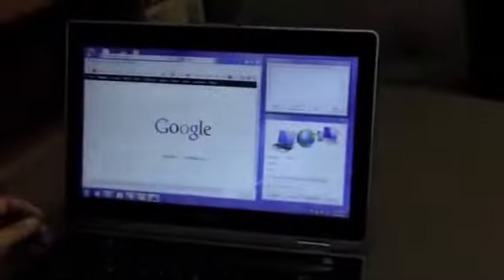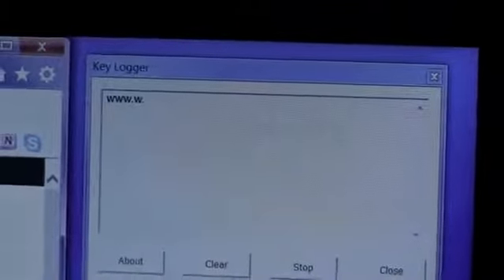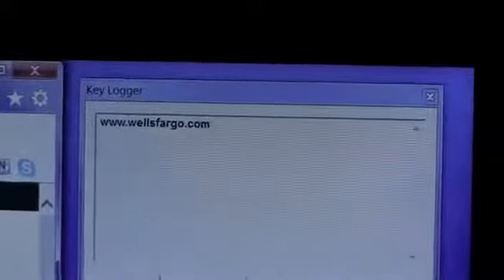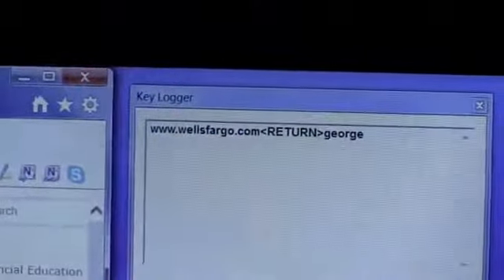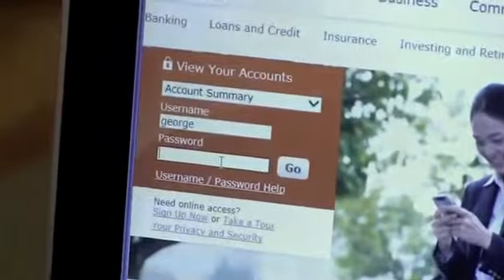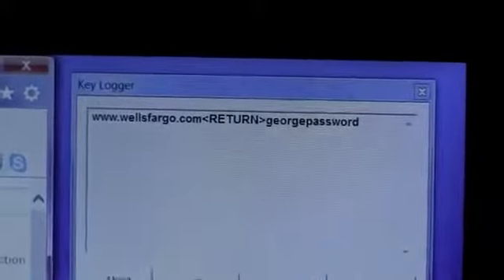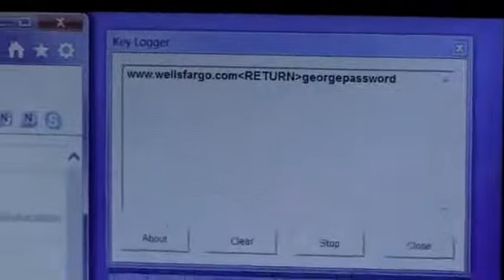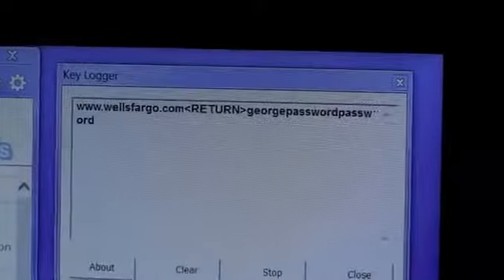Cyber Wealth 7 Watch How To Keyloggers And Steal Financial Passwords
This system was created to make it possible for you to build your CW7 business on Autopilot. Everybody desires residual income and financial freedom. Most people want to build a successful online business, but don't know how or don't have time. Just invite them to the system and then let the system do the work for you. Our marketing system was built to help you be successful!